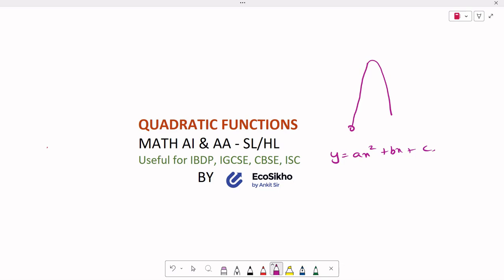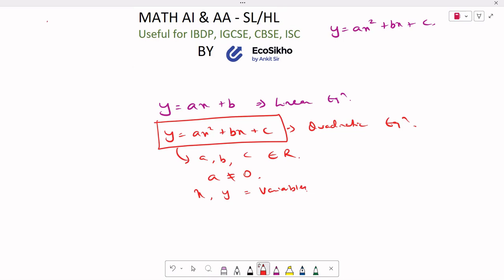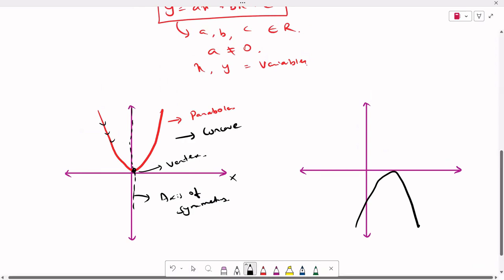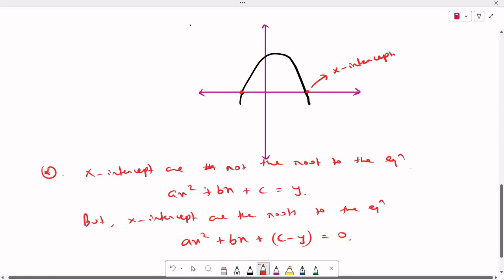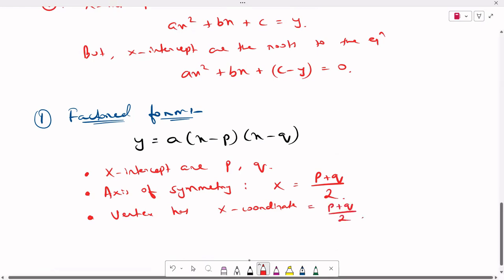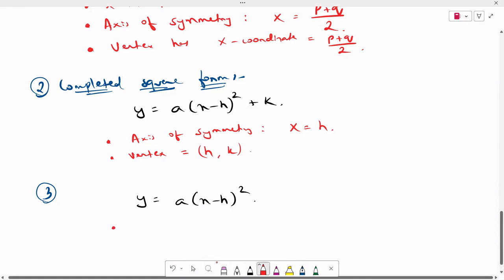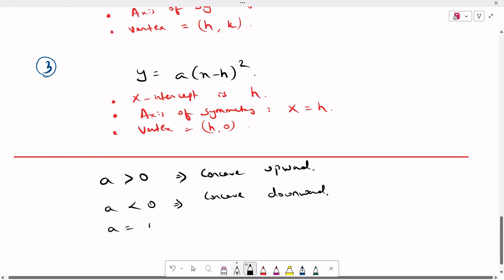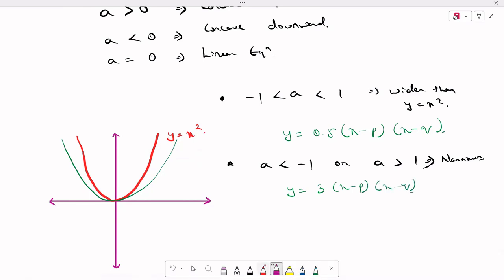Quadratic Functions Made Easy | IB Math AI (IBDP) | Video 1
This video provides an introduction to quadratic functions, explaining their significance in various real-life scenarios like motion, profit, and design (0:56). The presenter aims to help viewers understand quadratic graphs, their turning points, and real-world implications by the end of the video (1:23).

The video covers the following key aspects of quadratic functions:

Definition of a Quadratic Function (1:36): A quadratic function is defined as any equation with a degree of two, meaning the maximum power of the variable is two (1:38). It is represented in the form y = ax² + bx + c, where 'a', 'b', and 'c' are real numbers, and 'a' cannot be zero (2:08).
Graph of a Quadratic Function (Parabola) (2:26): The graph of a quadratic function is called a parabola (2:43).
Vertex (2:48): This is the turning point of the parabola (3:00).
Axis of Symmetry (3:06): A line perpendicular to the x-axis that passes through the vertex, dividing the parabola into two equal halves (3:16).
Concave Upward vs. Concave Downward (3:53): Parabolas can open upwards (concave upward) or downwards (concave downward) (3:53-4:05).
Y-intercept and X-intercepts (4:09): The points where the parabola crosses the y-axis and x-axis, respectively (4:09-4:25). X-intercepts are also known as the roots of the equation when y=0 (5:16).
General Forms of Quadratic Functions (5:35):
Factored Form (5:44): y = a(x - p)(x - q), where 'p' and 'q' are the x-intercepts (5:57). The axis of symmetry is x = (p + q) / 2 (6:23), and the x-coordinate of the vertex is (p + q) / 2 (6:43).
Completed Square Form (7:14): y = a(x - h)² + k, where (h, k) is the vertex (7:28). The axis of symmetry is x = h (7:50). A special case is y = a(x - h)², where the x-intercept is 'h' and the vertex is (h, 0) (8:24-9:08).
The Coefficient 'a' (9:29):
If 'a' greater than 0, the parabola is concave upward (9:43).
If 'a' less than 0, the parabola is concave downward (9:54).
If 'a' = 0, the equation becomes linear (10:03).
The value of 'a' affects the width of the parabola (10:41):
If 'a' is between -1 and 1 (excluding 0), the parabola is wider than y = x² (10:44-11:16).
If 'a' is less than -1 or greater than +1, the parabola is narrower than y = x² (11:19-11:42).